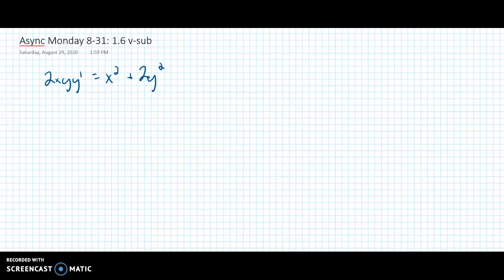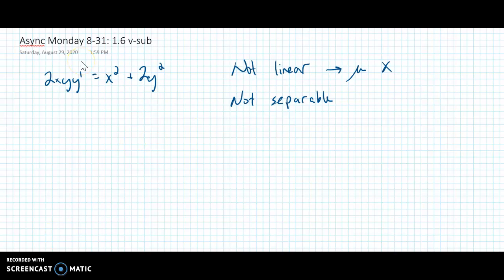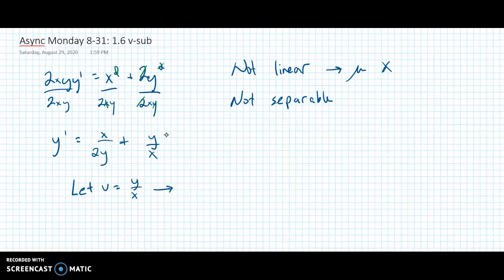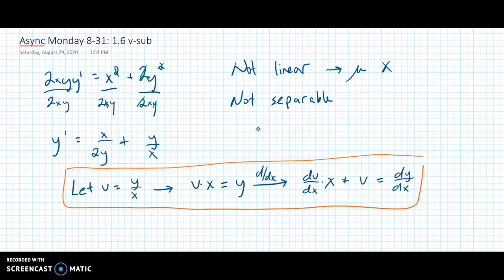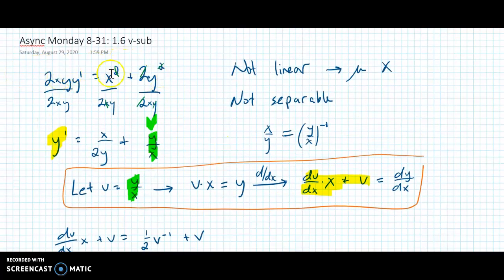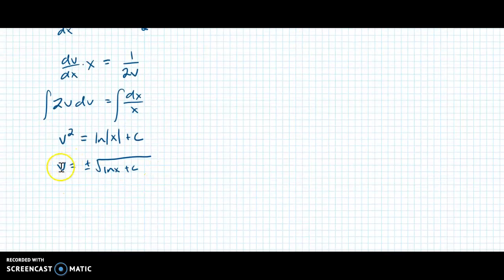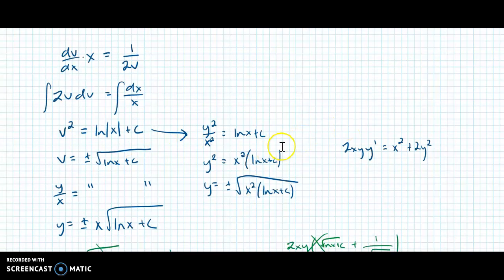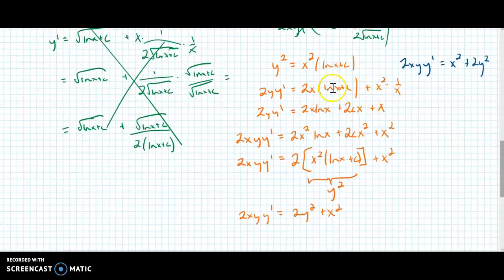v-sub part 1 example